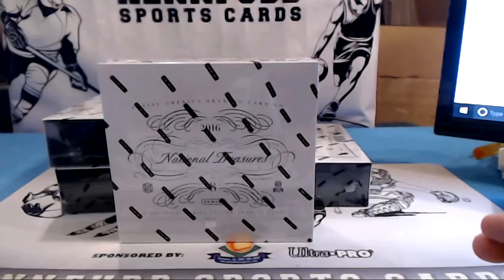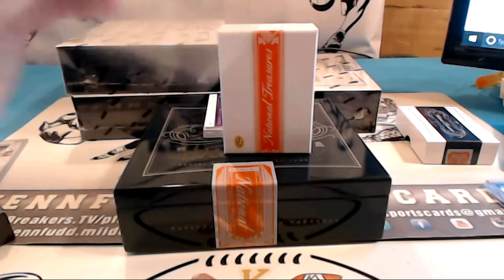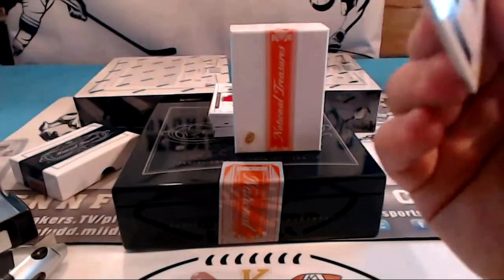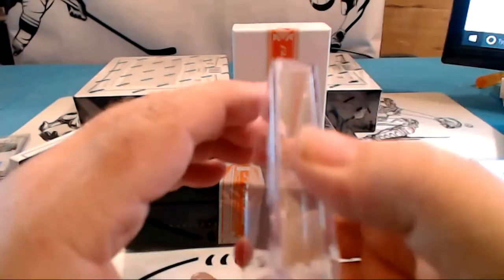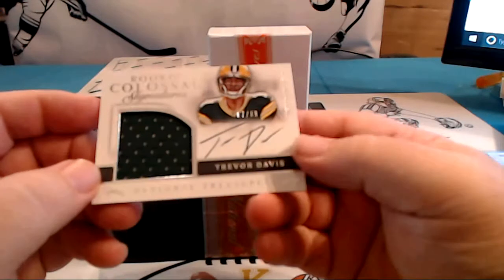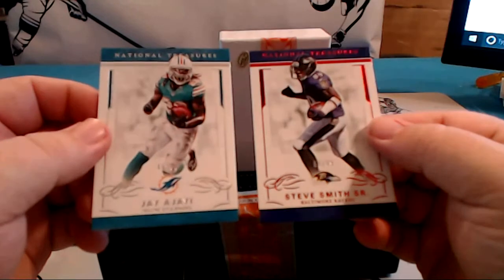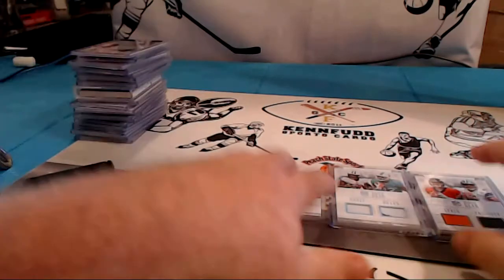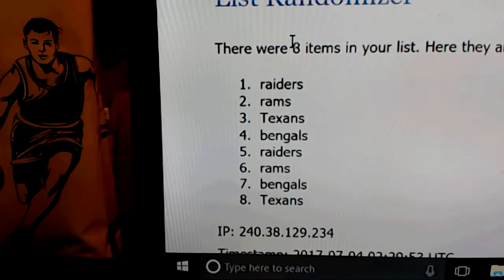nt snake draft 7 3 17